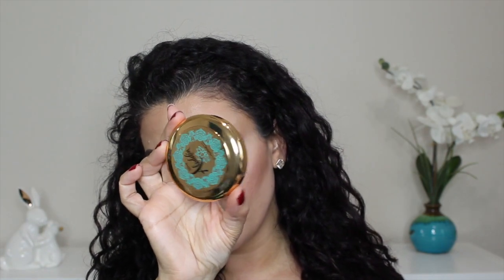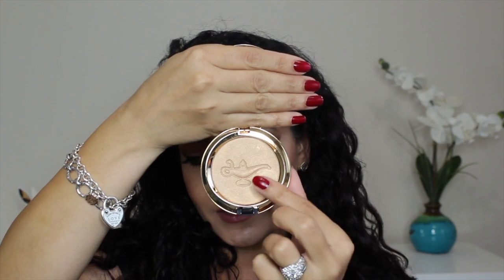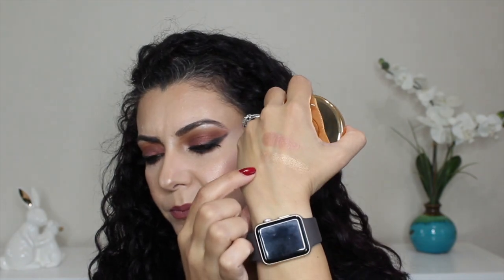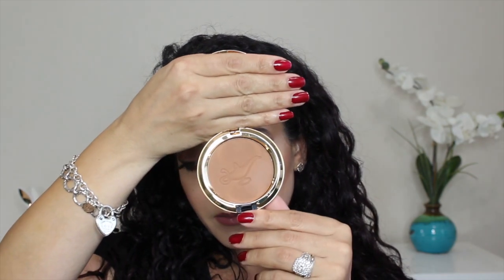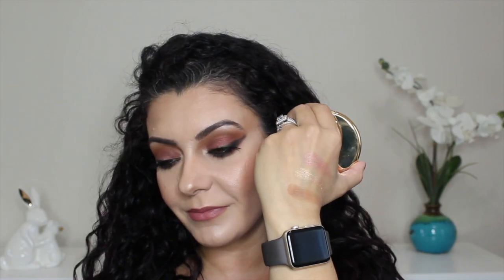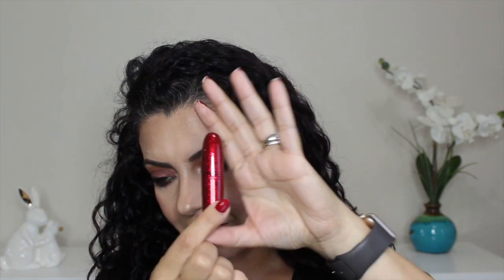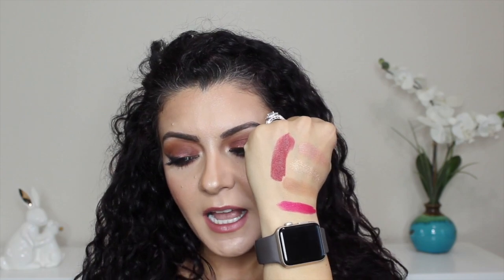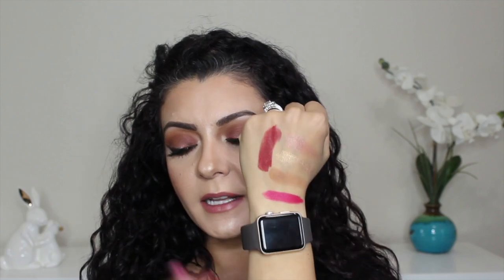HAUL MAC COSMETICS ALADDIN/ELECTRIC WONDER COLLECTION | KYLIE COSMETICS | GIVEAWAY CLOSED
Hi all,

This giveaway will be open June 1st 2019 through June 30th 2019. I will use a random comment picker to select the winner. I will confirm that the winner has followed all the rules, otherwise i will choose a different winner. I will contact the winner through Instagram DM.
GOOD LUCK!

All items shown in this video including the giveaway palette were purchased by me.